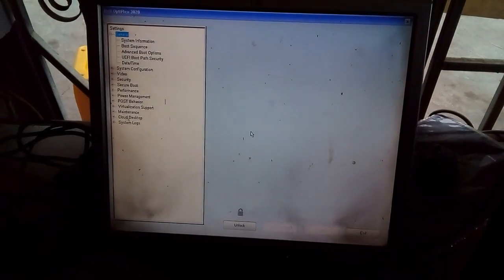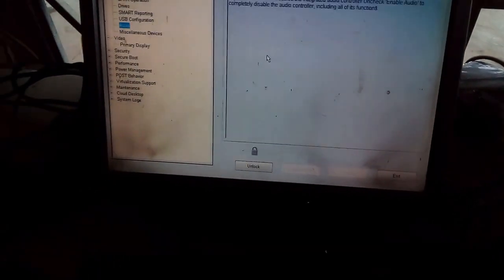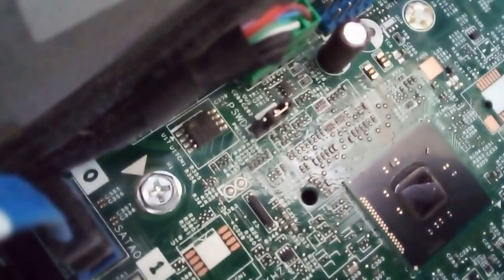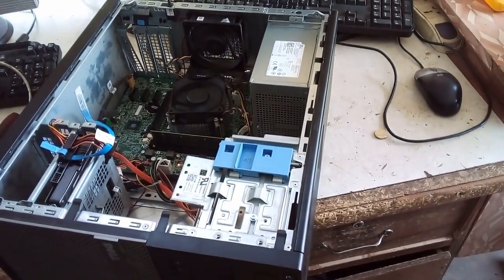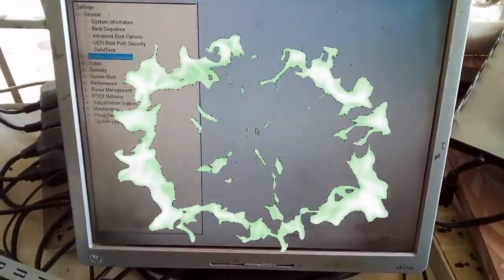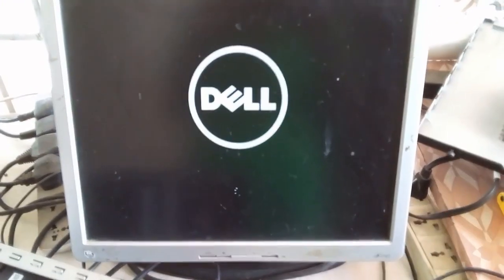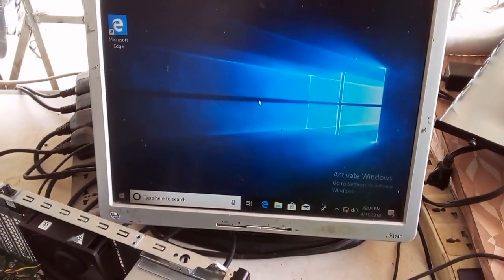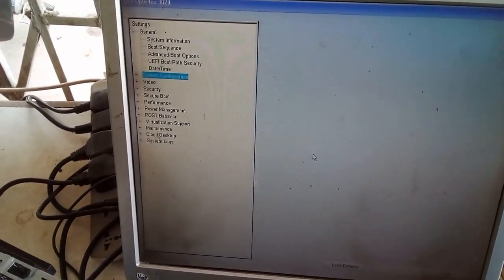HOW TO RESET DELL OPTIPLEX 3020 7010 Bios Reset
Reset Bios Passwords
Dell 3020 Optiplex
Bios Password How to reset

Dell Optiplex 3060

NVMe 256GB
NVMe 500GB
NVMe 1TB

              SSD TYPES FOR EXTERNAL  DATA BACKUP
SanDisk Extreme PRO SSD
G-Technology SSD Pro
WD Black SSD
Samsung T7 Touch SSD
Seagate Firecuda SSD

Use These Apps For Content Optimization (SEO)